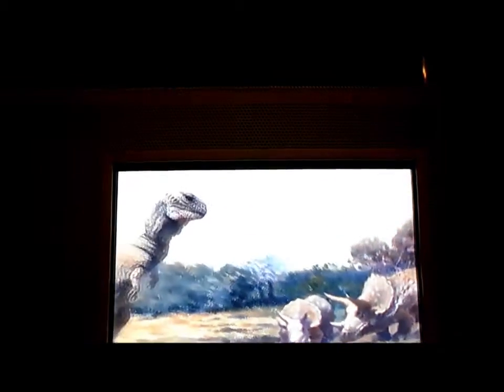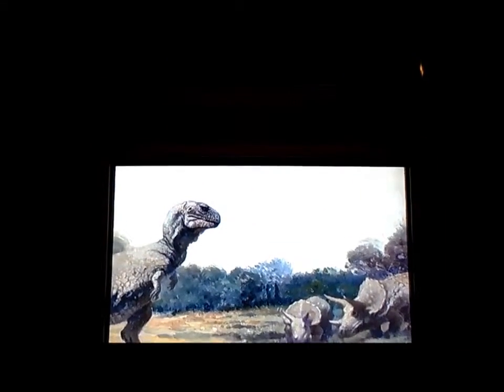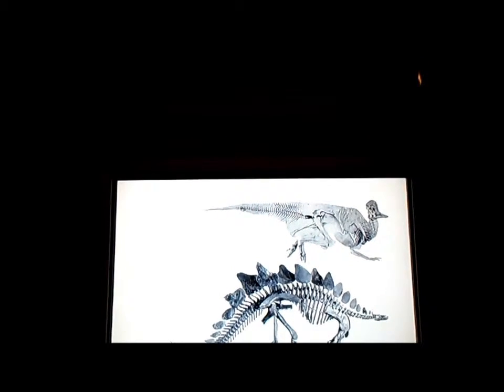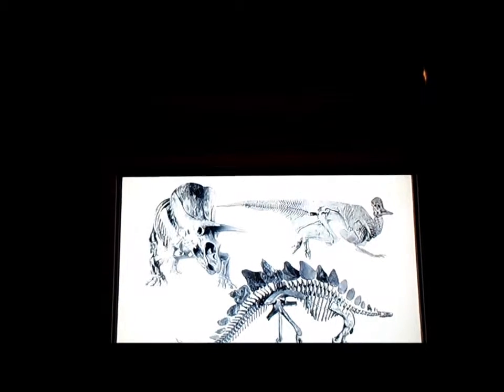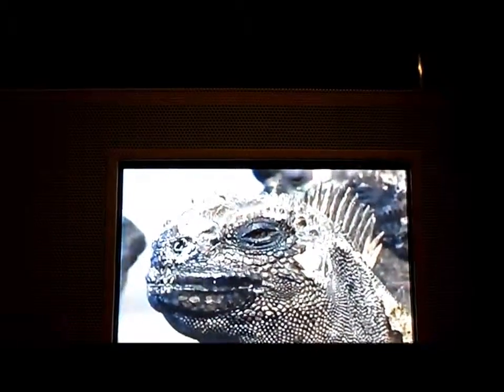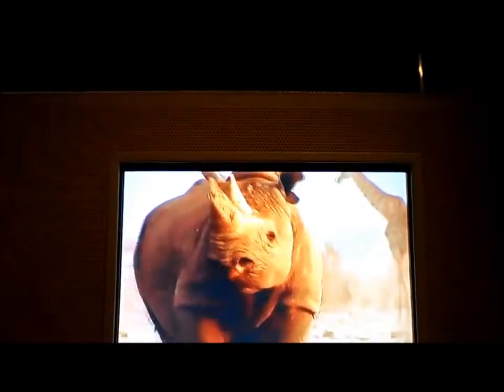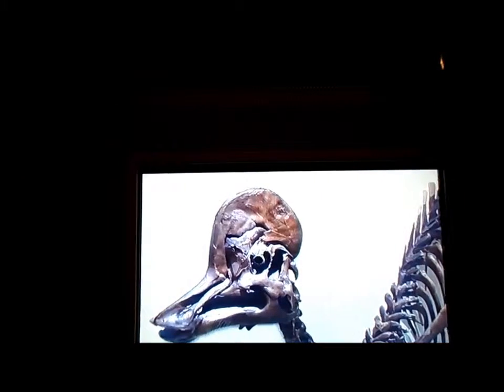My Movie 2